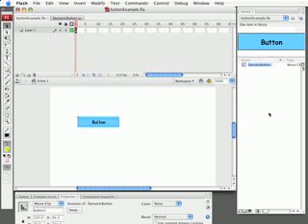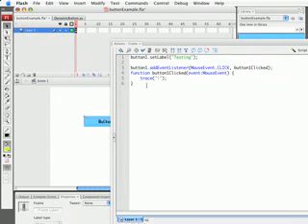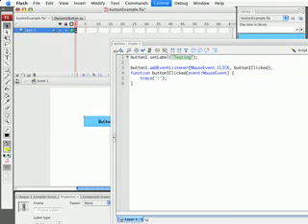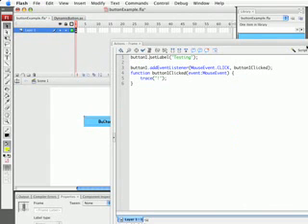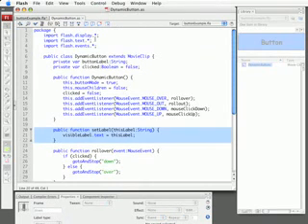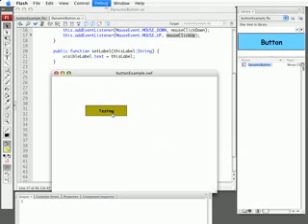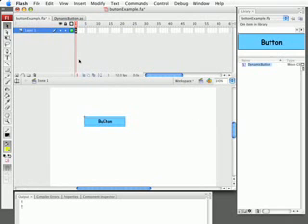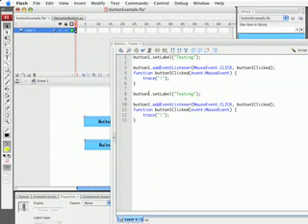Test Video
test&nbsp;&nbsp;&nbsp;&nbsp;&nbsp;&nbsp;&nbsp;&nbsp;